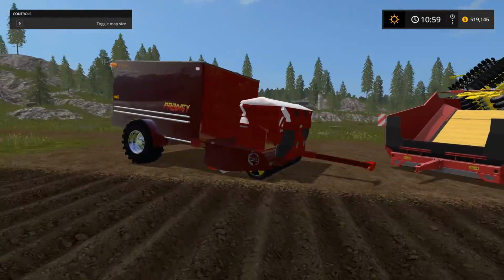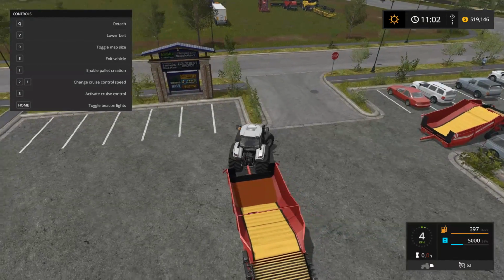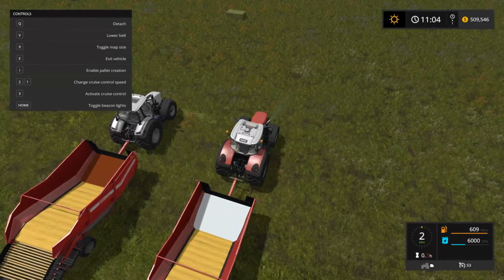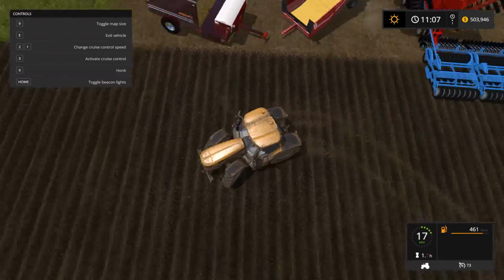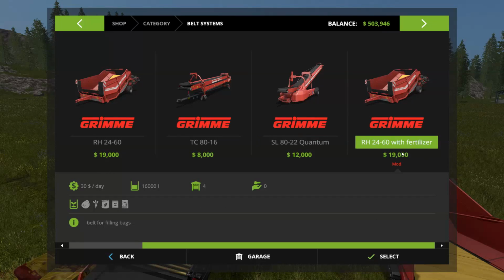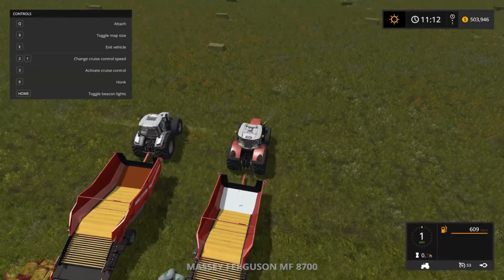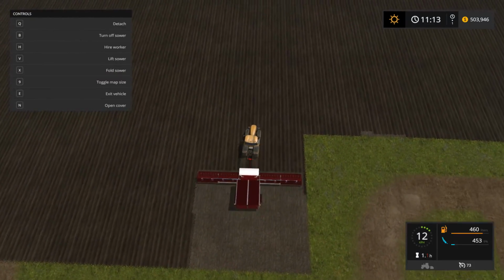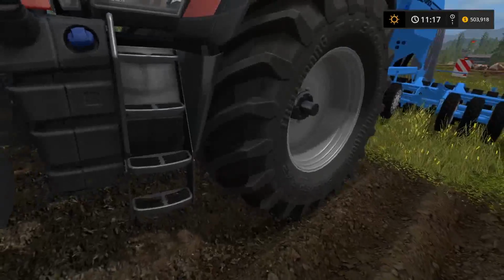Farming Simulator 17 - Triple Seeder Showcase (Horsch, Prodigy, Grimme) "Mod Review"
Today I review 3 fantastic little mods. Join me as I go over the specs and test them out for you all. These mods are sure to make a great addition to any farm. We have a Horsch Seeder, Prodigy Seeder, and a seed, fertilizer and pig food dispenser. Additional information and links are provided below in the description. Enjoy everyone and please respect our modders :)
File Size - 9.89 Mb
Req Power - 132 kW/180 hp
Price - 120,000
Main/Day - 150
Capacity - 5000 Liters
Work Width - 6 Meters
Work Speed - 20 Km/h
Credits:
FS13 credits Zen. converted from fs13 to fs17 by winston9587.
File Size - 2.96 Mb
Req Power - 162 kW/220 hp
Price - 149,000
Main/Day - 150
Capacity - 10,000 Liters
Work Width - 15 Meters
Work Speed - 25 Km/h
Credits:
Rall I, Rubberduck2
Grimme Fertilizer, Seeds and Pig Feed Refill by Hand v1.1
Req Power - ?
Price - 19,000
Main/Day - 30
Capacity - ?
Credits:
Modell: Giants, slowtide63
Textur: Giants, slowtide63
Script: slowtide63, Xentro: FillablePalletFix.lua
Idee / Konzept: slowtide63
Tester: slowtide63
Sonstige: